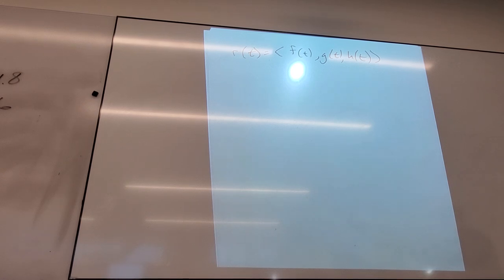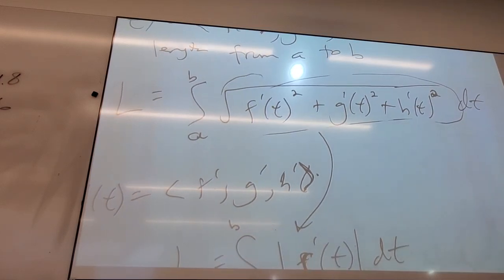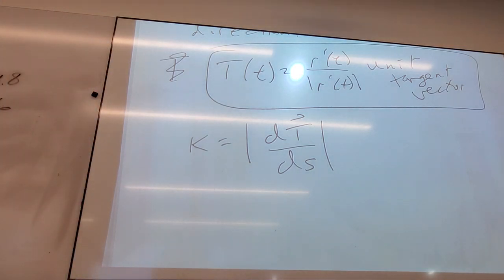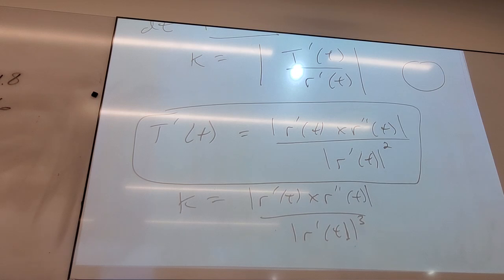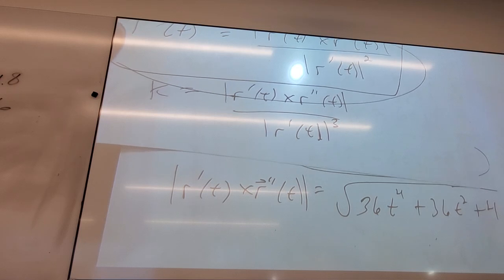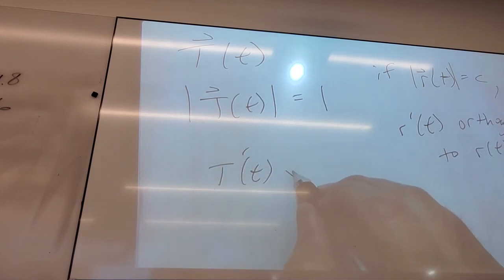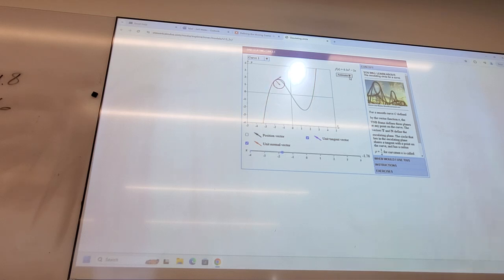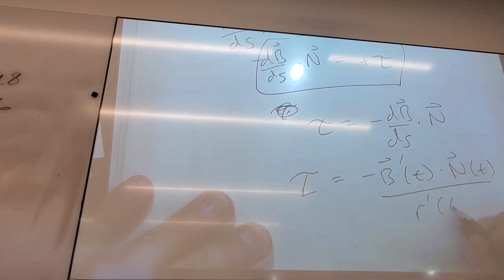Math 281, Feb 26 Lecture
13.3 - TNB frames